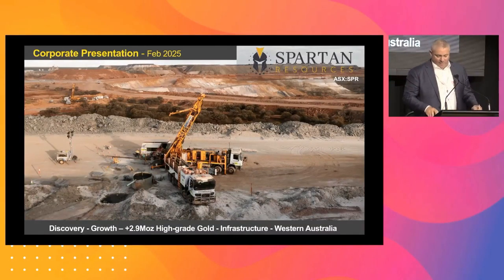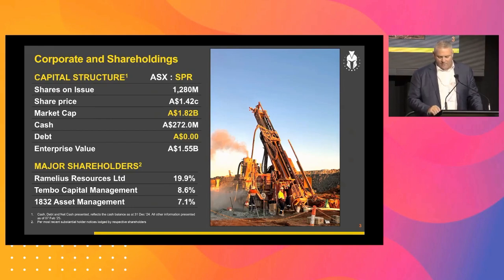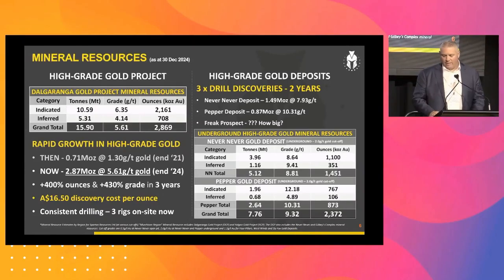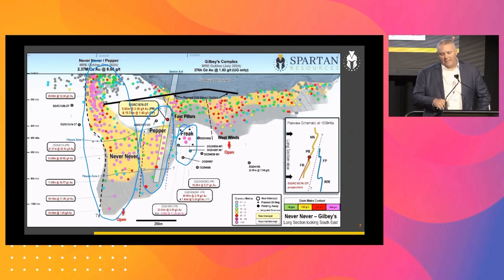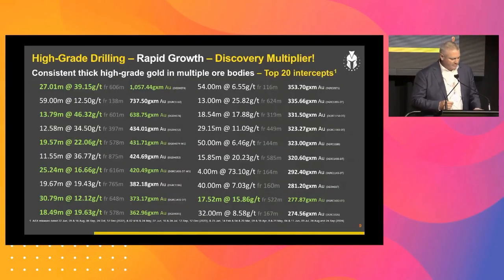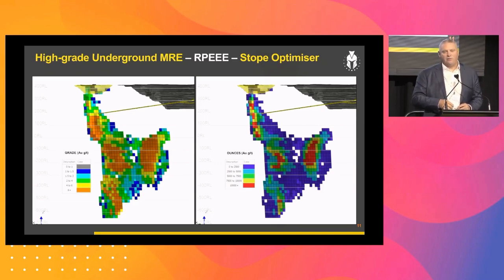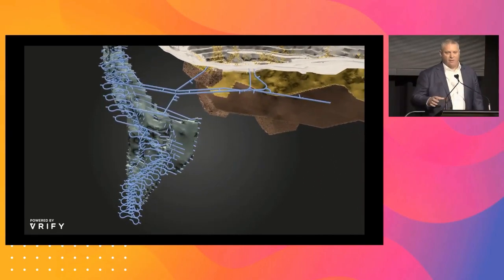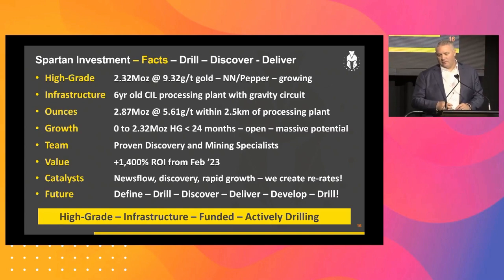RRS Summer Series Brisbane - Spartan Resources (ASX:SPR)